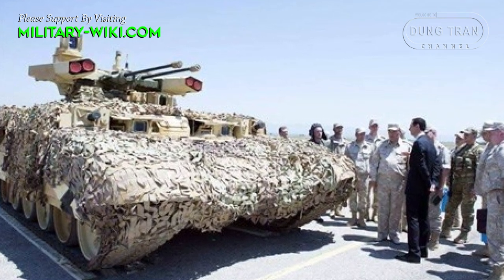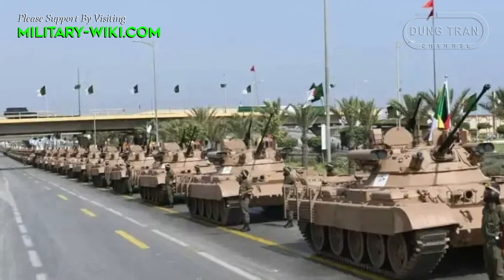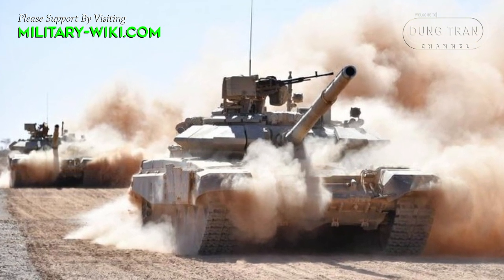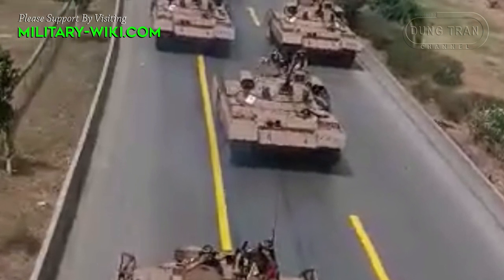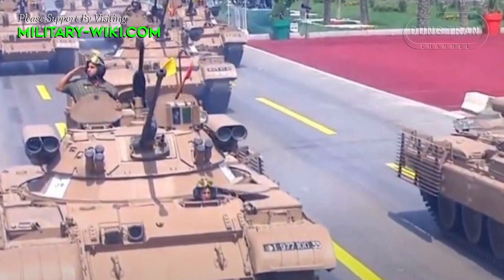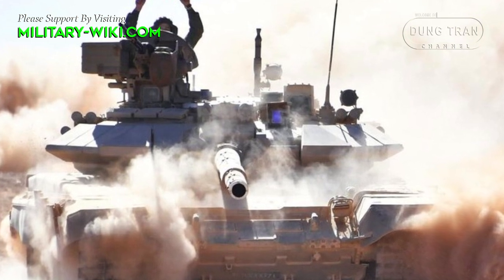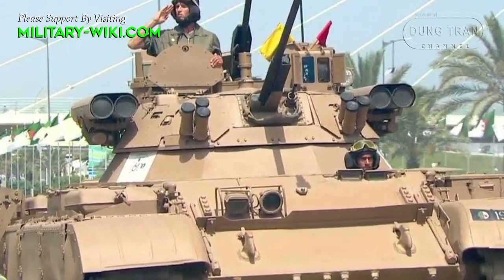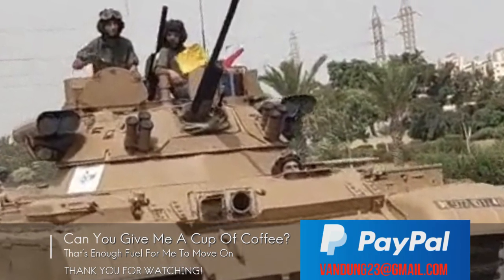BMPT-62: Little Terminator From Algeria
Experience with the BMPT-72 and the "Berezhok" turret on the BMP-1M and BMP-2M gave Algeria the idea for the T-62 MBT, and the BMPT-62 was born.

The result is a heavy infantry fighting vehicle. The original turret of the T-62 MBT was replaced by the "Berezhok" turret of the BMP-2M. Vehicle protection is inherited from the T-62. Berezhok was also placed on the T-62 to become a fire support vehicle, unofficially designated as BMPT-62.

Thank you very much.
Best regards
Dung Tran.